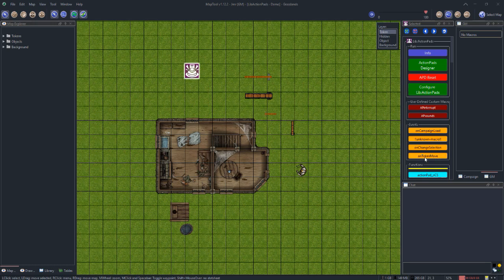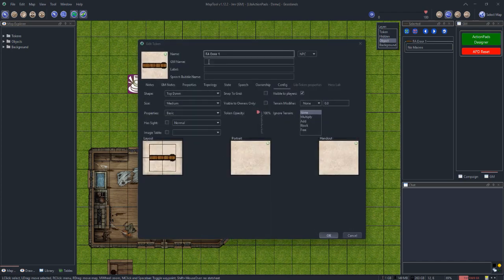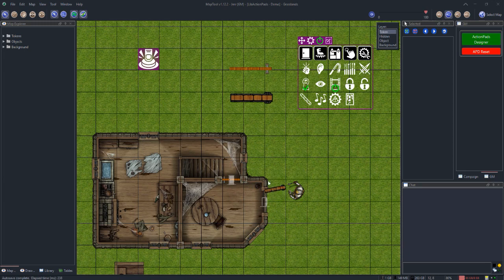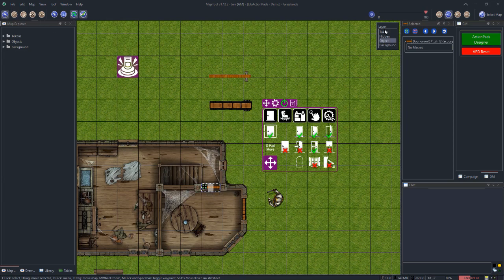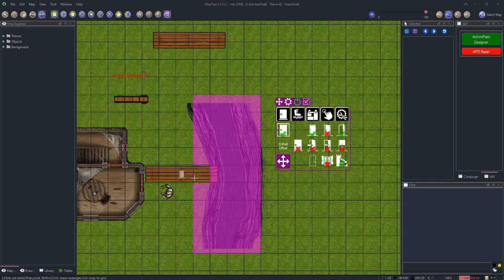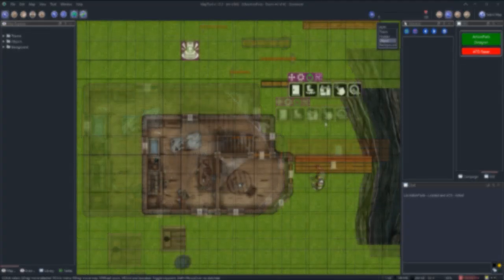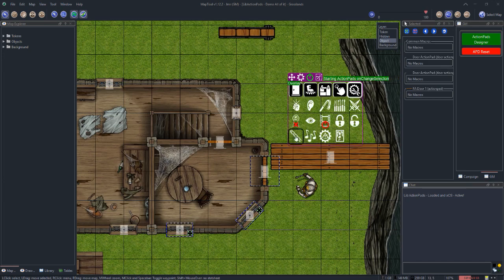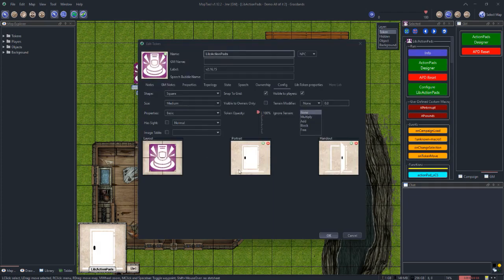Lib ActionPads - Doors Menu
Lib ActionPads is a MapTool VTT Library Drop-In token (doors, traps, roofs and more)

This section covers all or most things doors.
They can be as simple as you'd like or as elegant and complex as you desire.

0:0 - Basic info and setting the scene
3:30 - Super Simple Doors
4:40 - Hinged/Swing Doors with custom assets, Keyhole Peeps, door animation
10:00 - Center Pivot Door with custom asset
11:50 - Built-in Door Assets, hinged simple doors, door animation
14:10 - Sliding Doors, cracks with sliding doors, door animation
16:10 - Lift Doors
16:50 - Windows
18:10 - Drawbridge Doors, door animation
20:15 - Door Locks and Keys
24:13 - Setting the scene with Windows and Hinge Doors to demo how Links work
26:18 - Linking Doors, hinge doors, windows, animation
29:13 - All about the overlay, breakdown of the buttons
32:46 - How to customize some elements

For bugs or feature requests, please post them to github.

Notes:
This should function in MapTool versions 1.11.5  through current. It may function as expected on earlier versions.
Two version limiting functions in use: overlay, setTokenVBL

Other features within ActionPads Designer that have not been shown in this video are still under development.